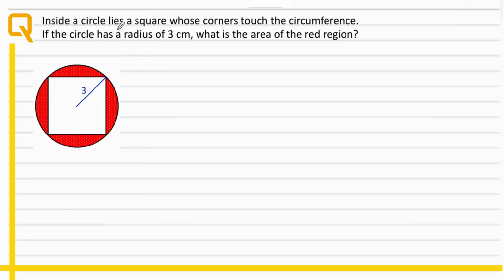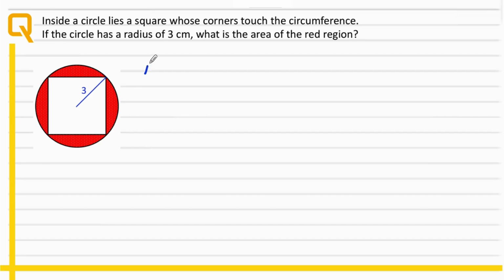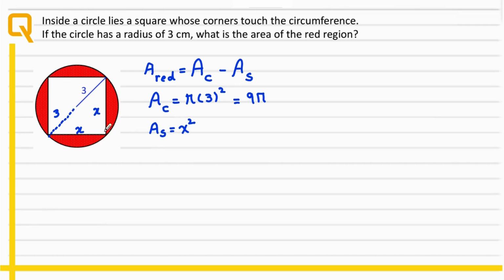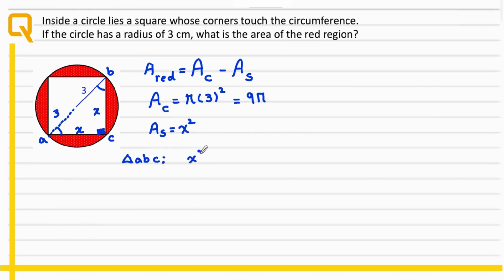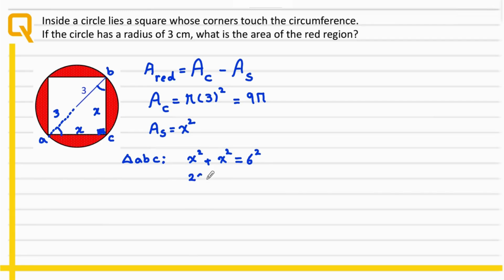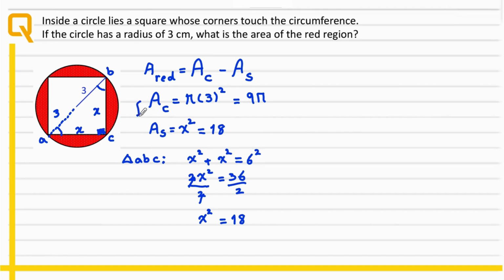Only Smart People Can Solve This Geometry Puzzle 🧩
Can you solve this classic geometry puzzle? 🧮 A square is inscribed inside a circle, and the diagonal of the square is given as 3. What’s the area of the red shaded region outside the square but inside the circle? In this video, we’ll break down the problem step by step, using simple geometry tricks to find the solution. Perfect for math lovers, students preparing for aptitude tests, and anyone who enjoys brain teasers!

👉 Watch until the end to test your problem-solving skills and see if you got it right.